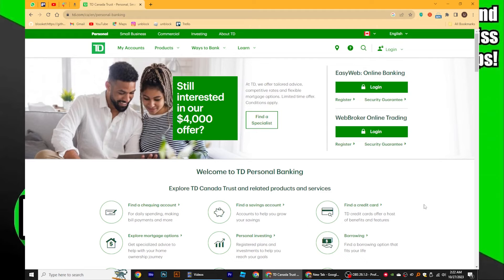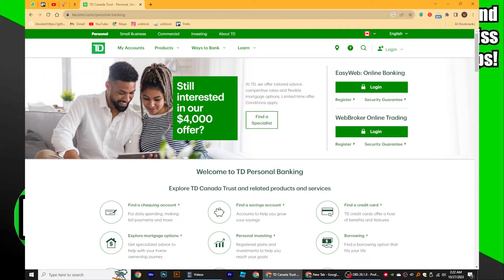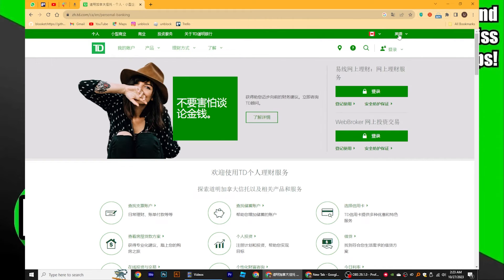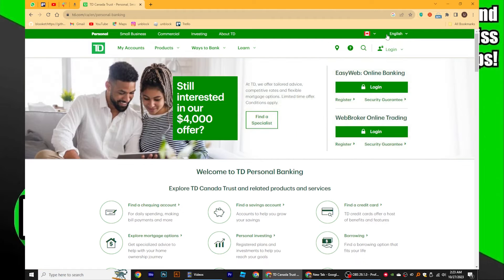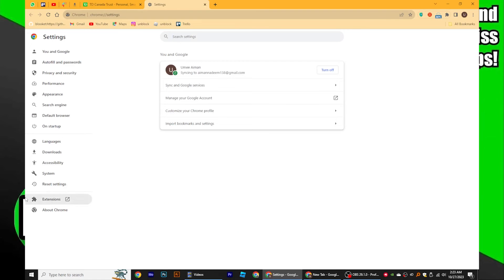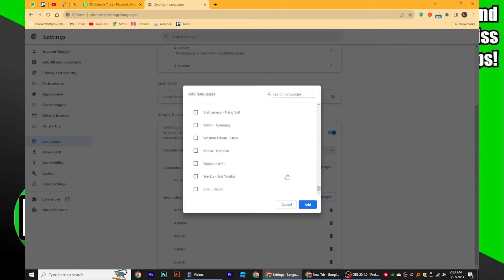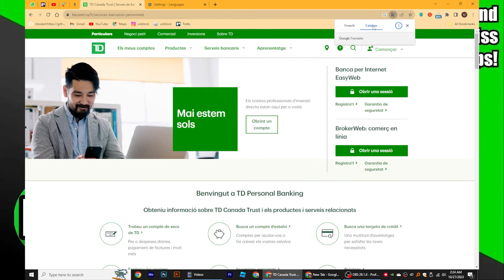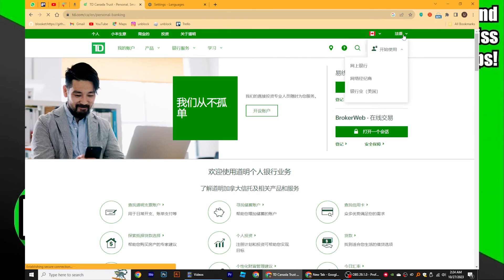HOW TO CHANGE LANGUAGE ON TD BANK APP 2025! (FULL GUIDE)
Welcome to our comprehensive guide on how to change the language on the TD Bank app. If you've been wondering how to switch to your preferred language on the TD Bank mobile app, you've come to the right place. In this video, we'll walk you through the simple steps to make the app speak your language seamlessly.

0:00 INTRO
0:04 TUTORIAL